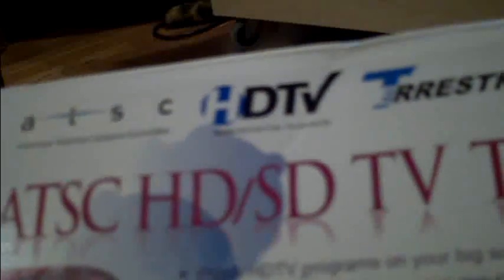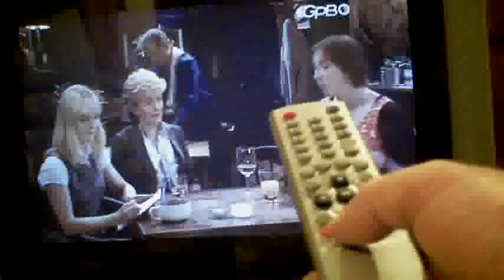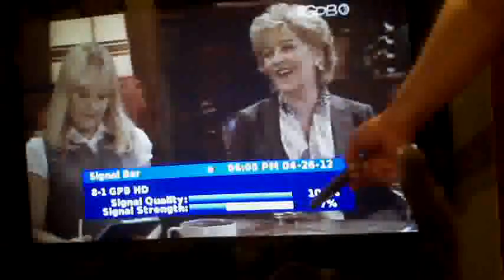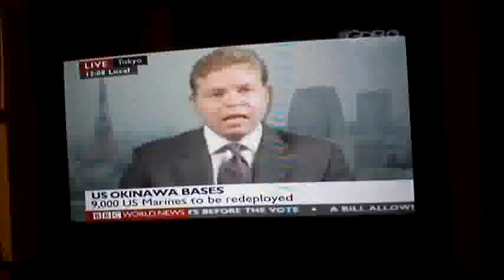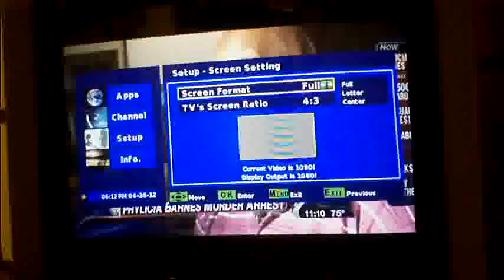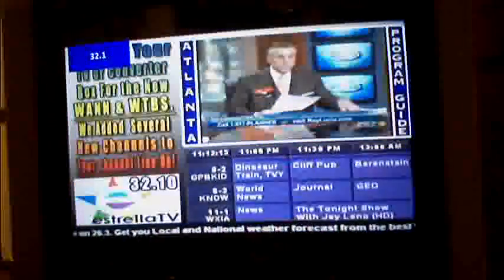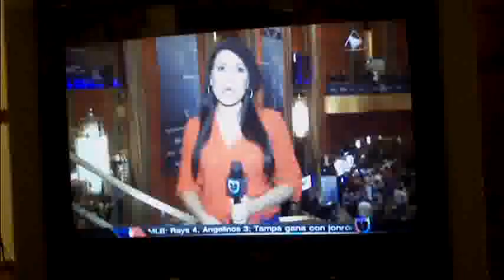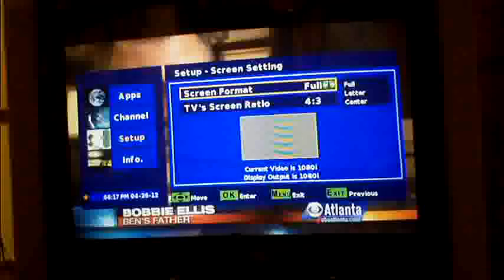DTV and HDTV upgrade. Part 9, Attic Antenna Installation Part C of three Parts.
ATSC Centronics antenna tuner installed! Connected via the componant ports. Set can display in 1080i when a 1080i signal is present. Works great and I show the main features of the antenna tuner. The HD on the Sony Trinitron is fantastic. Free TV is back baby!!
I'm approximate 20 miles from most of the transmitter towers.
The stonger staions work verywell at night. Lets say after 7:00 PM. In the late afternoon, I get pixallation and drop outs. I think perhaps due to cars going by